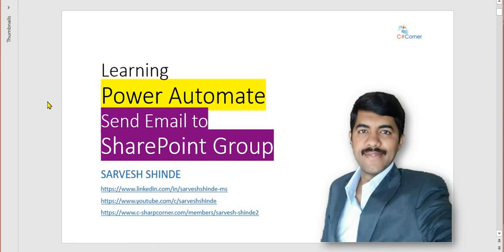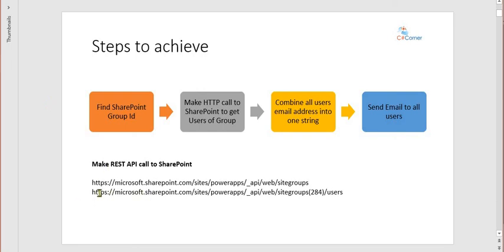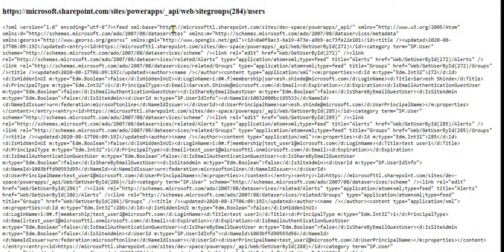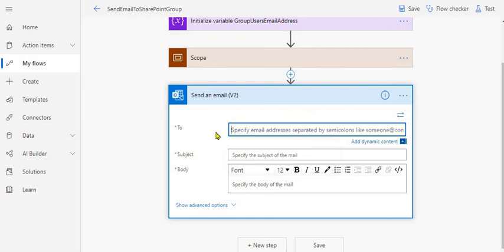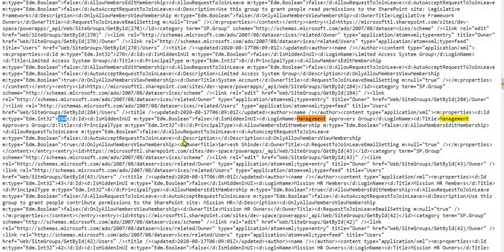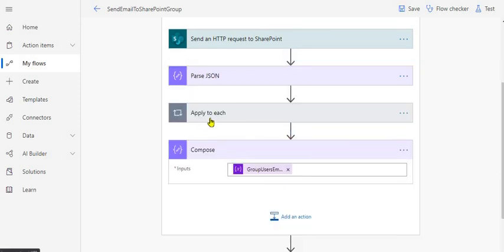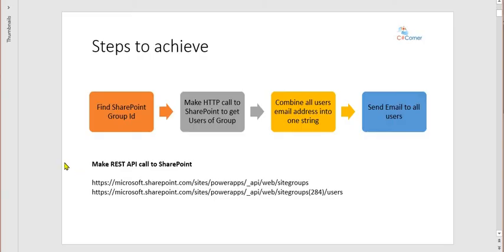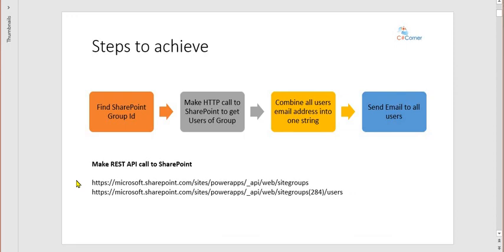Send Email to SharePoint Group From Power Automate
In this video we will learn about how to send email to SharePoint group using Power Automate.